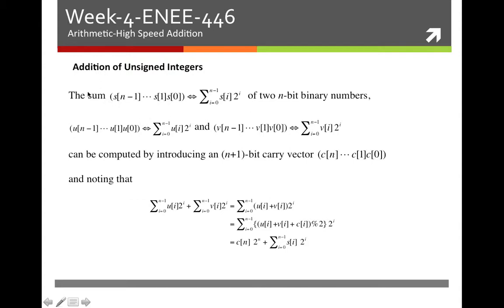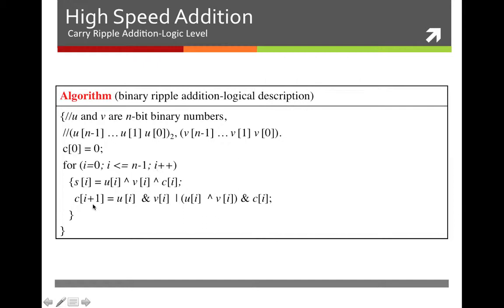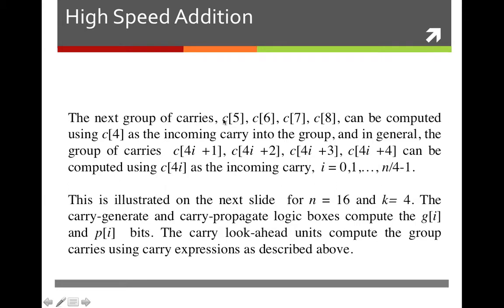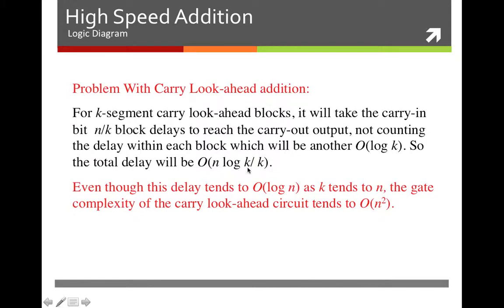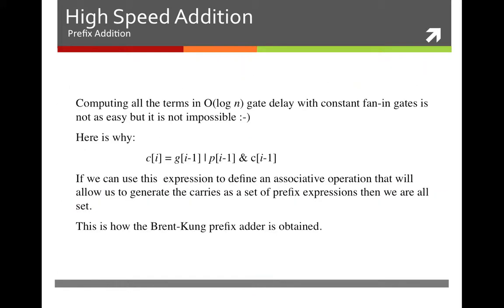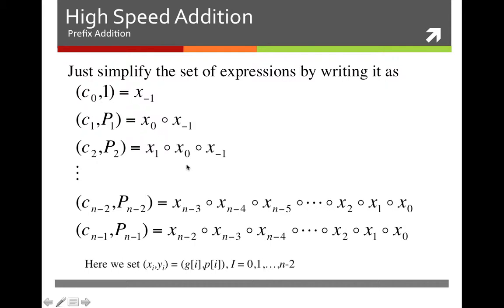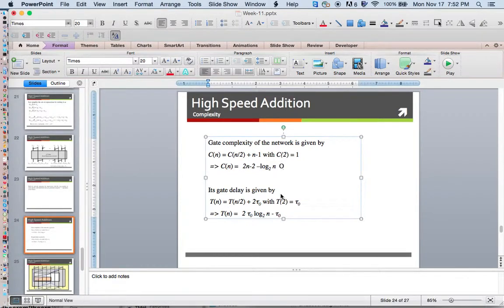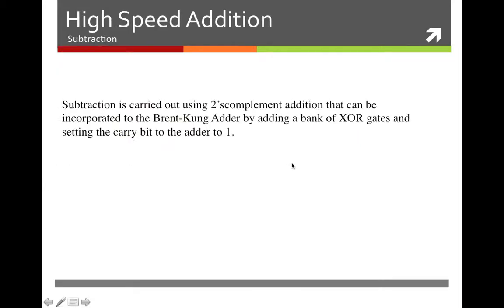ENEE446-Week-11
High Speed Addition